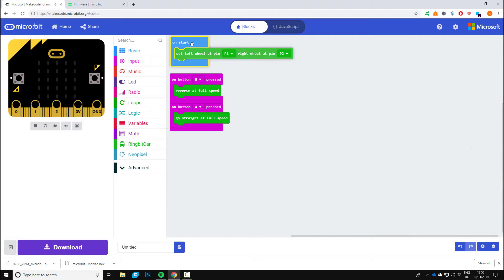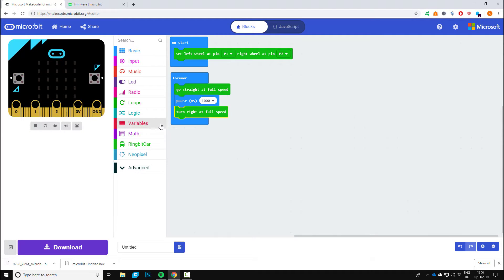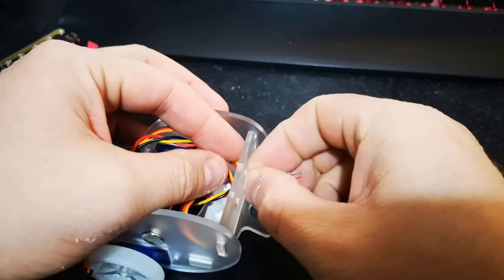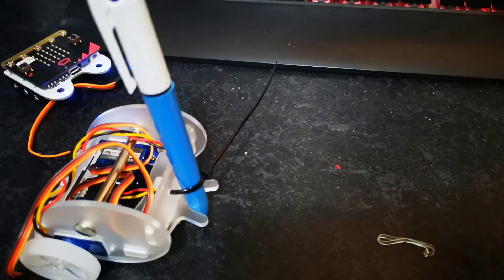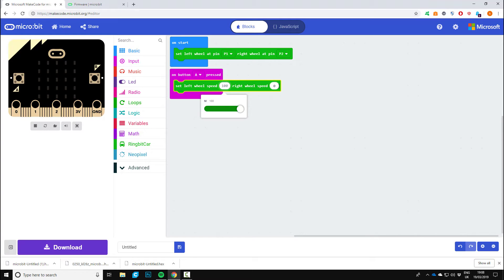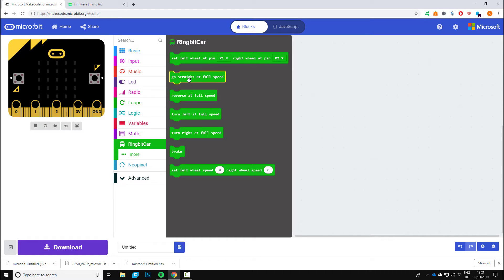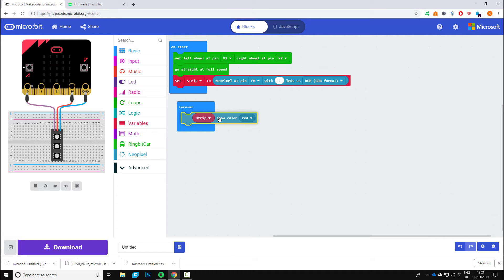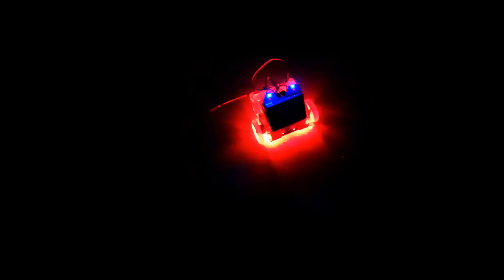ELECFREAKS - micro:bit Ring:Bit Car- TUTORIALS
he ELECFREAKS Ring:bit Car is a small DIY smart car driven by the BBC micro:bit and the ELECFREAKS Ring:bit. The Ring:bit extends the micro:bit's 3 GPIO ports and allow for different sensors and components to be easily attached to the micro:bit.

Intro: 00:00
Tutorial 2: 00:19
Tutorial 3: 01:54
Tutorial 4: 04:33
Tutorial 5: 06:14
Final Thoughts: 08:27